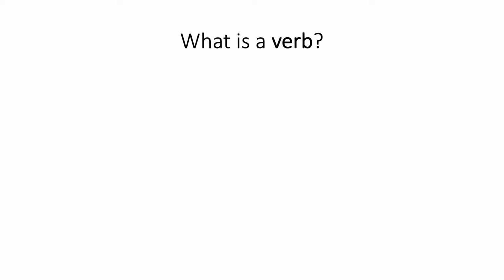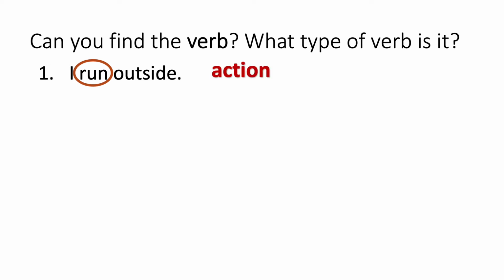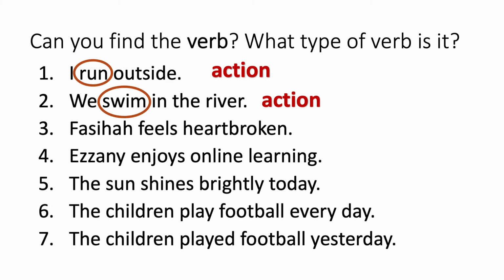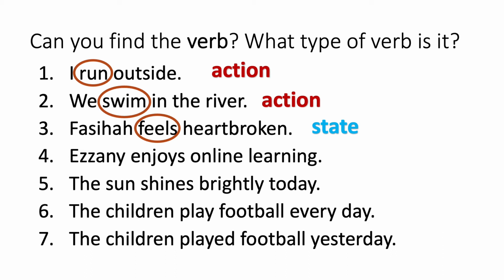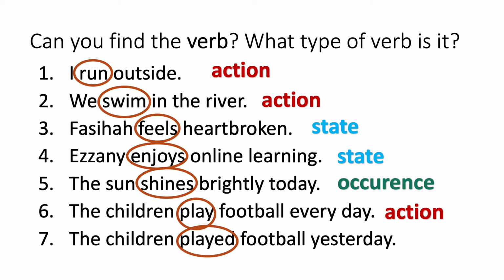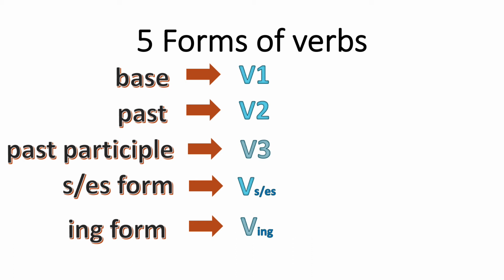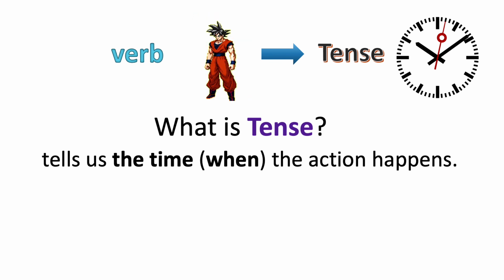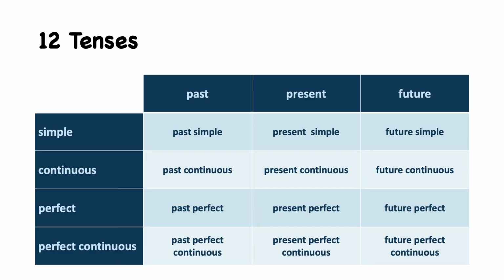Overview of Verbs & Tenses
An overview of verbs and tenses made for for ESL students in the Malaysian classroom.